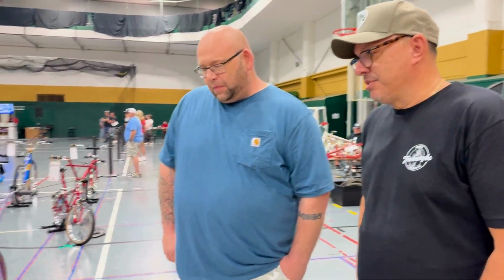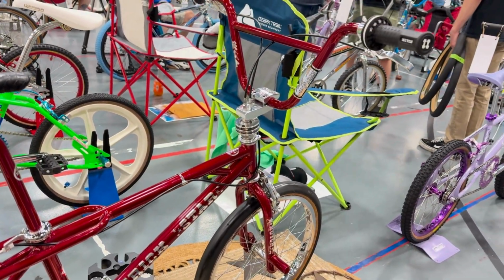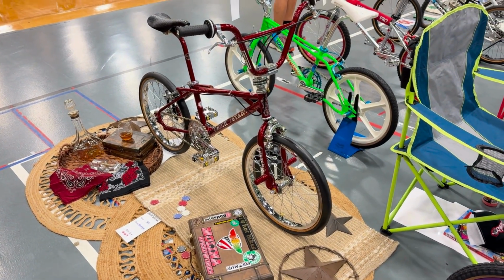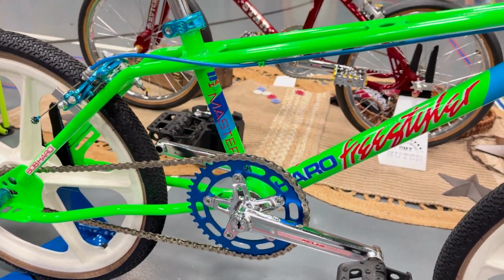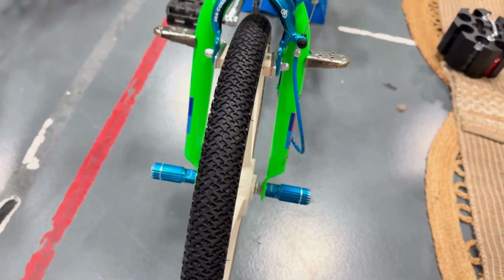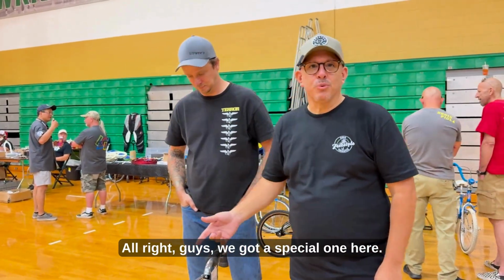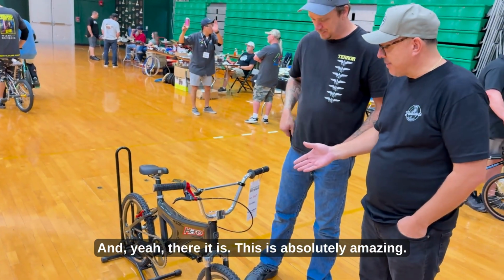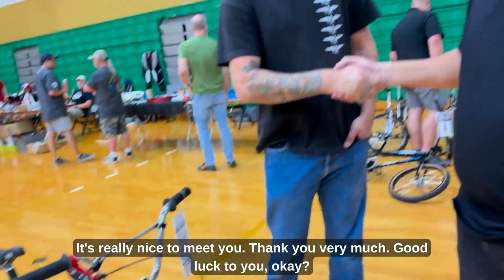2025 Buckeye Bike Show - AMAZING BIKES!! 💯🔥🙌🏆✨🤯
Get ready to have your mind BLOWN by the most insane old school Race and Freestyle bikes ever seen! Whether you're a hardcore rider or just love BMX, these bikes will leave you speechless. Special guests include Ron Wilkerson, Damian Fulton, and Andy Patterson. The Buckeye Bike Show NEVER disappoints!!

BMXFreestyleFanatic.com

Pork Chop BMX
Hutch BMX
K&G Bike Center
Albe's BMX Shop
Whitman's Bike Shop
Phat & Rich Mexican Cuisine
C4 LABS
BRO BMX
Forever 80's